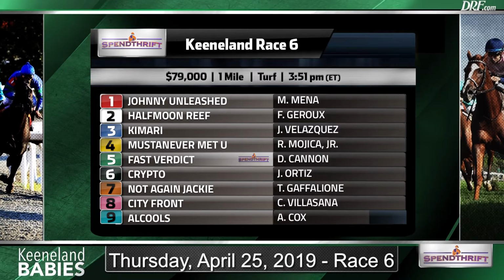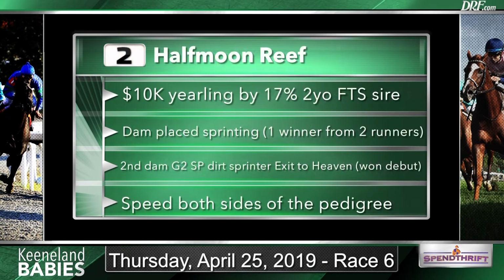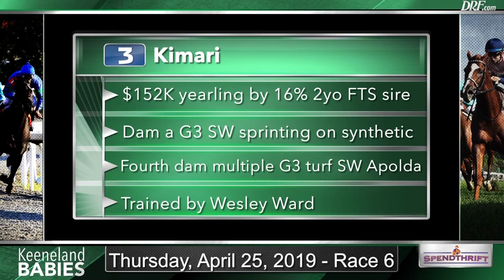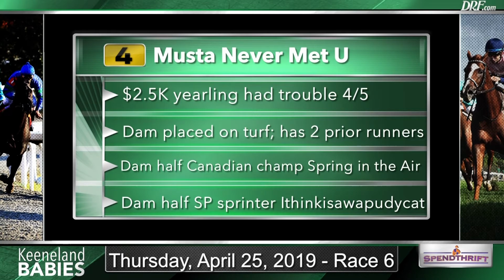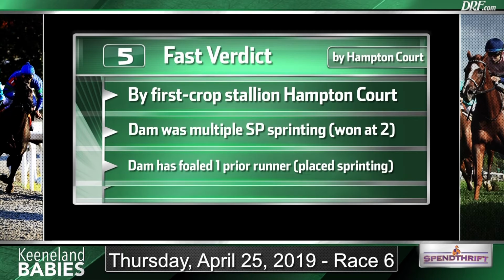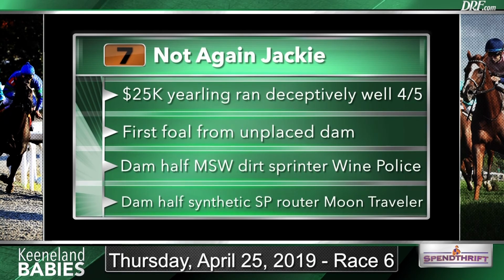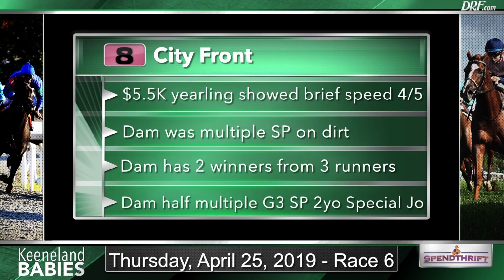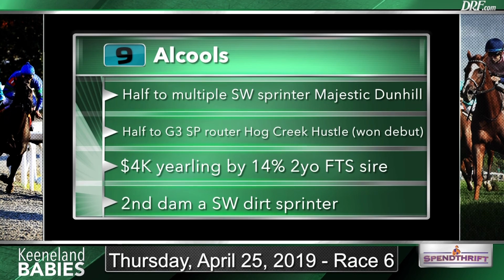Keeneland Babies - Race 6 - April 25, 2019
Presented by Spendthrift Farm, here's Nicole Russo and Dan Illman as they preview Keeneland's 6th race on Thursday on DRFTV.